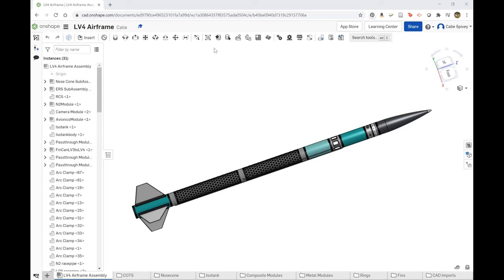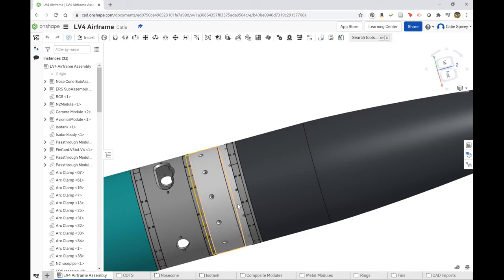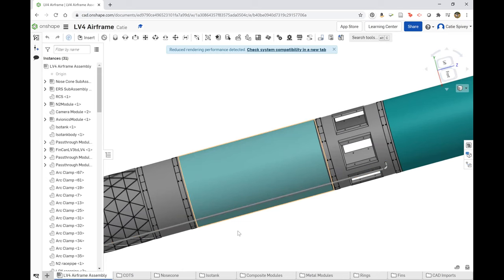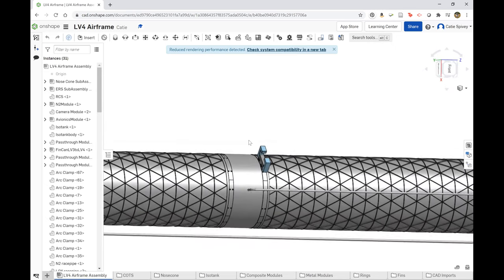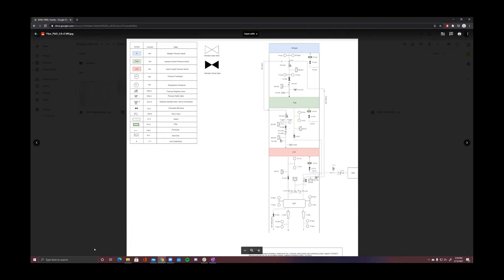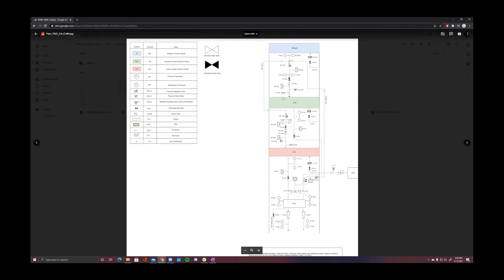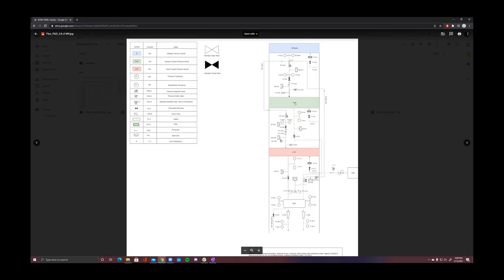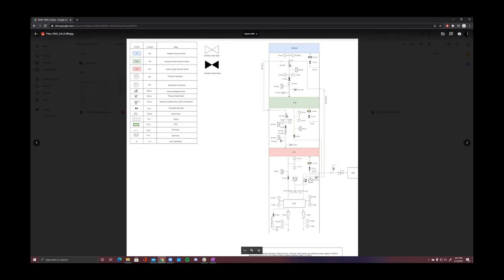PSAS Project Showcase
The Portland State Aerospace Society submission to the Phase 2 Base11 Space Challenge Project Showcase, reviewing our airframe CAD and P&ID